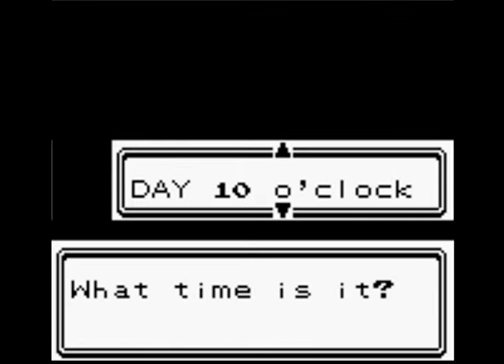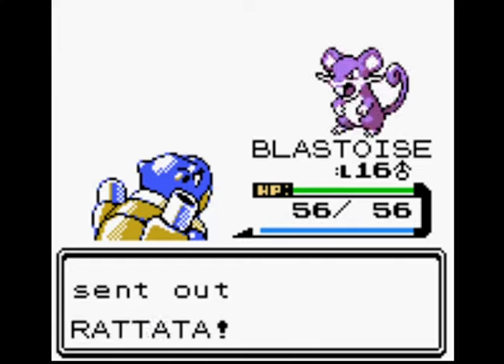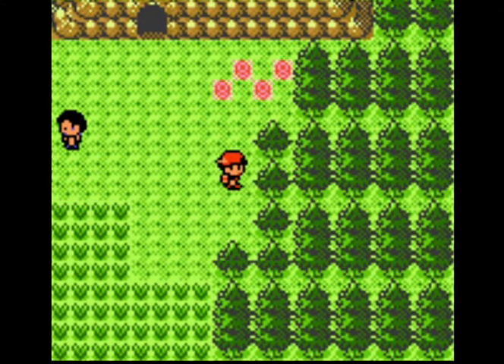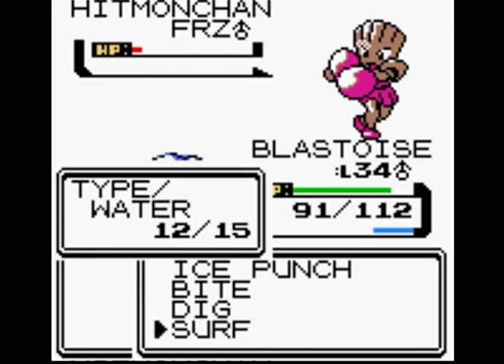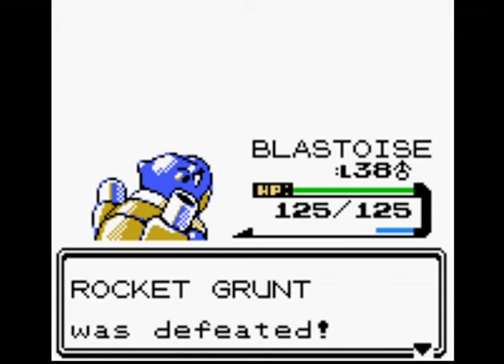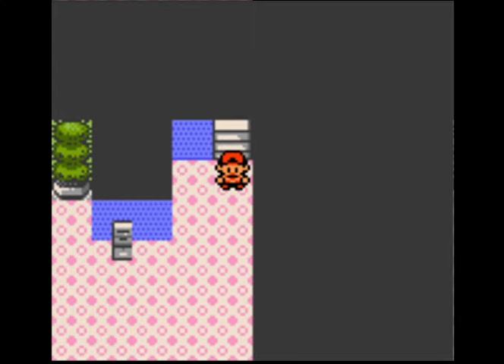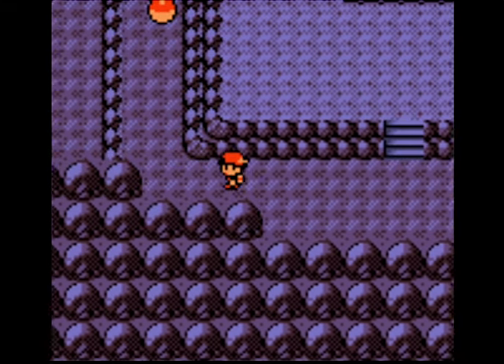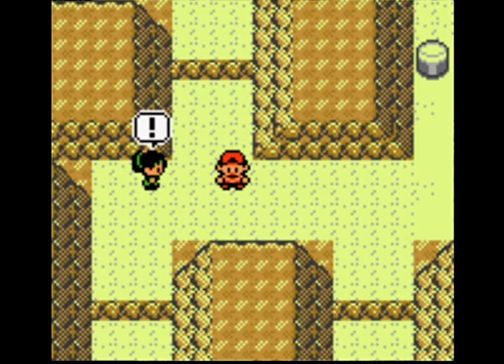Pokemon Silver/Gold Blastoise Solo Run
Solo run with the Gen 1 Heavyweight Blastoise